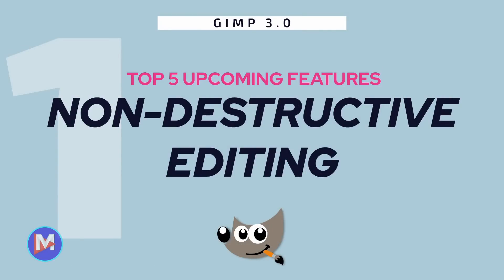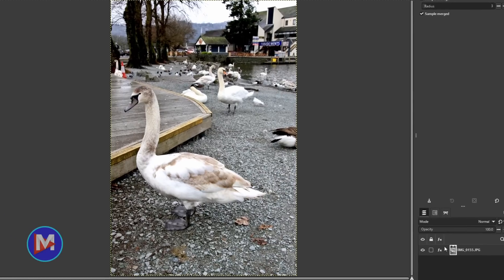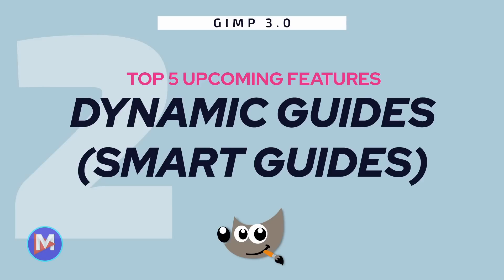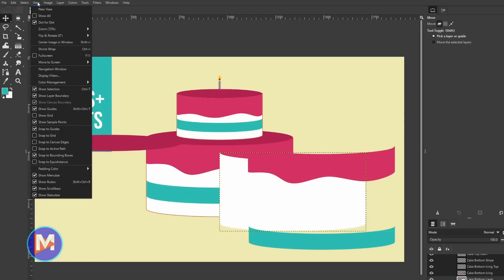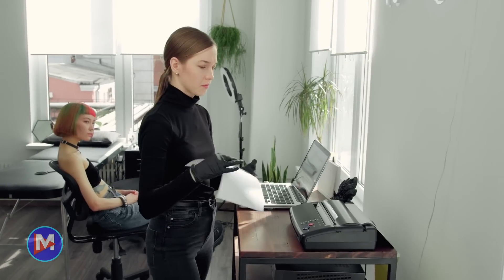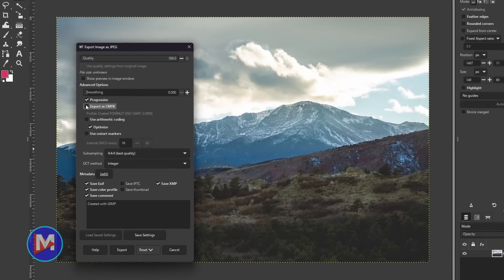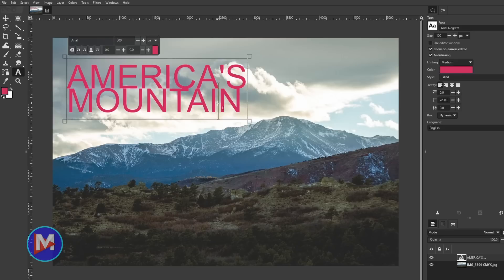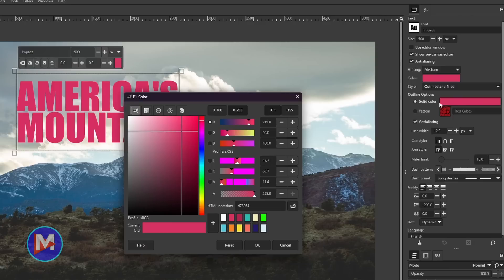Top 5 Features Coming to GIMP 3.0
In this video, I provide an overview of the 5 best or most exciting features coming to the highly-anticipated GIMP 3.0 release! These are my 5 favorite new features coming to GIMP 3.0, including non-destructive editing, smart guides, and CMYK support.

GIMP should improve drastically once GIMP 3.0 is released!